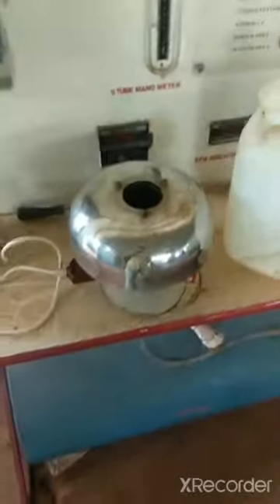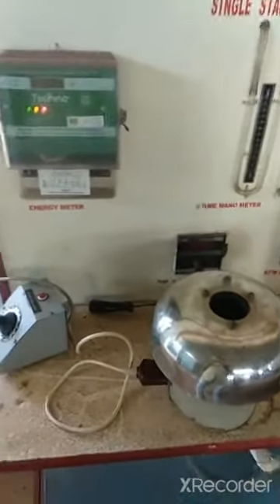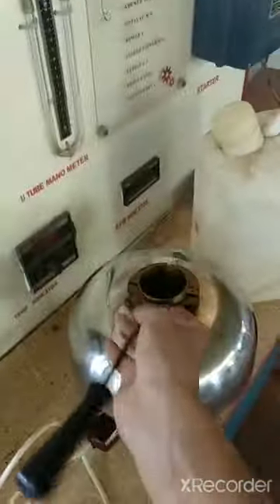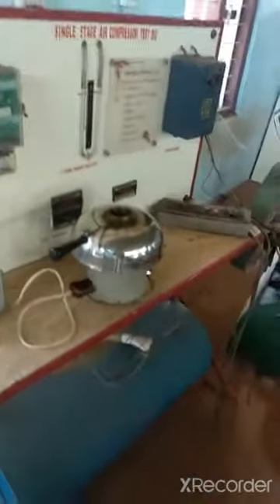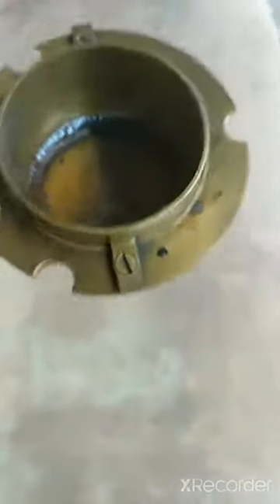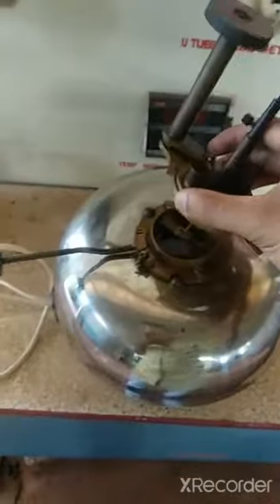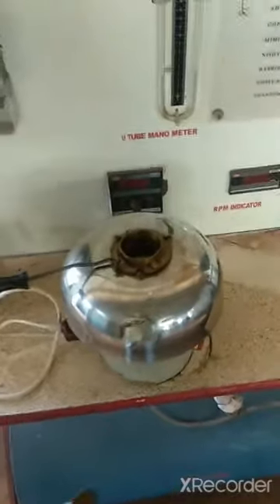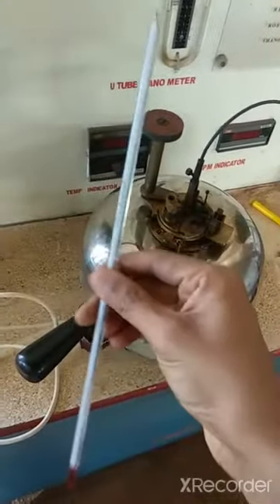AE LAB | FLASH&FIRE POINT | EXPERIMENT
Shameerali